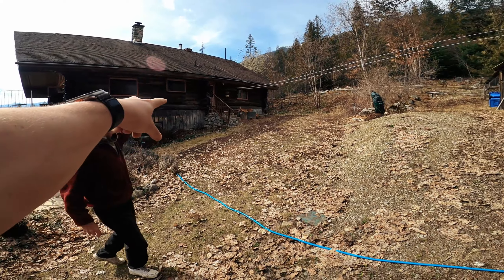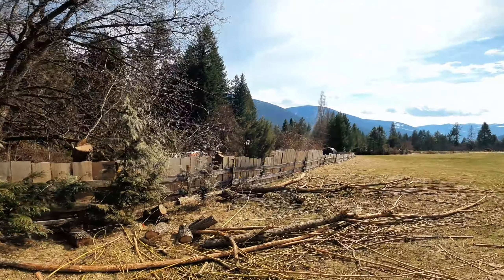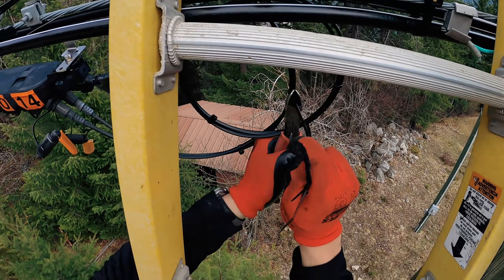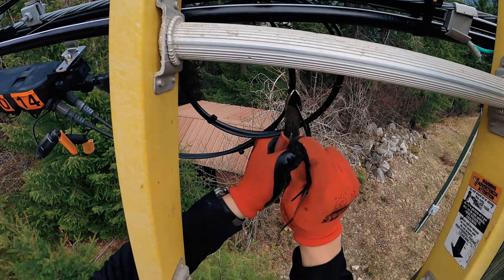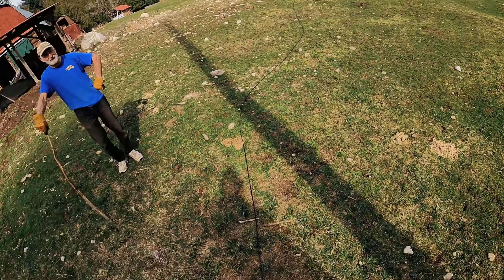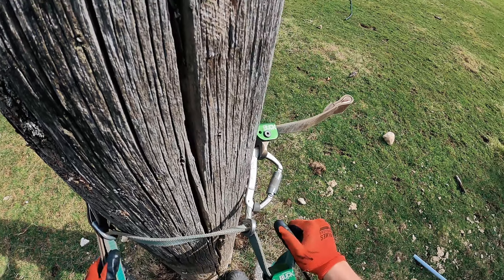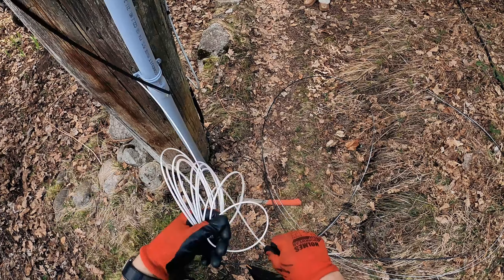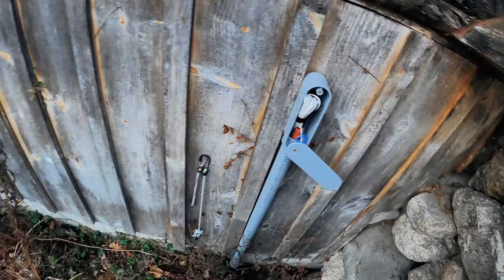4 YEAR WAIT FOR FIBRE OPTIC CABLE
A bit of Discovery Channel action in this video. Customers were waiting for four years to get hooked up. They were very happy and gifted me a ton of beef short ribs. Hope you enjoy.

and our new discord community server

3/4" 12 Point Deep Impact 1/2"Drive(for span clamps)

12 Point Deep impact 3/8"Drive

Jonard Can Wrench

signalfire Ai-9 Splicer

Jonard Fibre Strippers

Visual Fault Locator 50mw 50km

ToughBuilt Tool Pouch

Fiber Cleaver

ToughBuilt Fastener Bags

ToughBuilt Drill Holster

M12 FUEL Impact Kit

Optical Power Meter

Jonard Blue Flat Drop Strippers

CATV Box Locking Tool

Jonard Fibre Tool Set

6" SQ#2 Impact Bit 10 pack